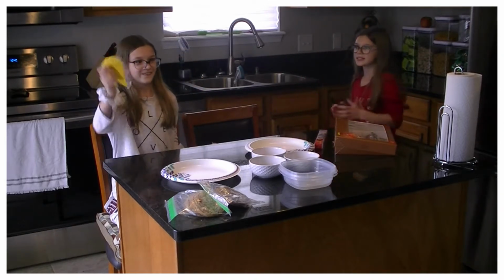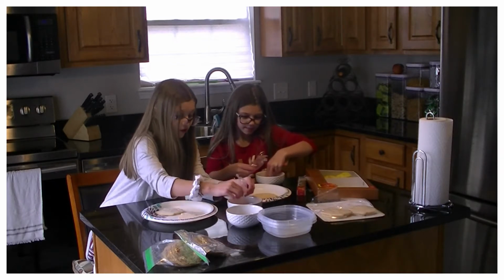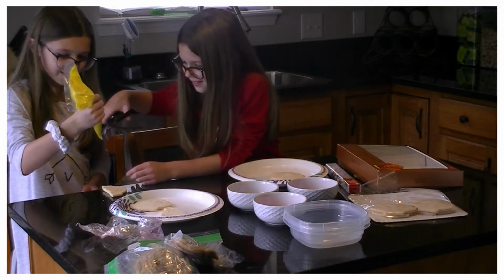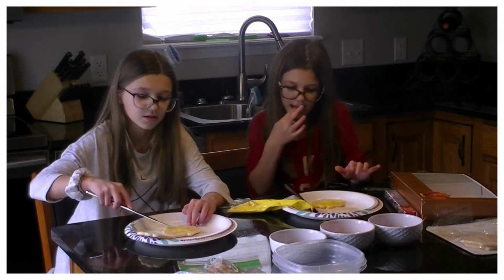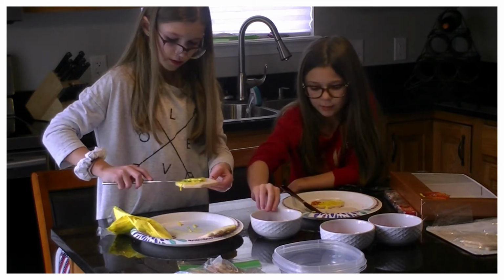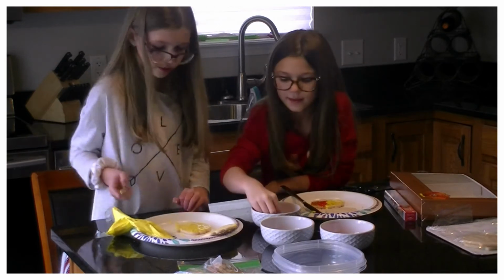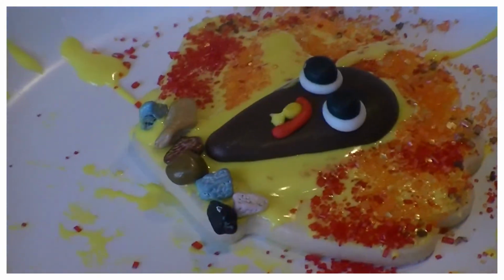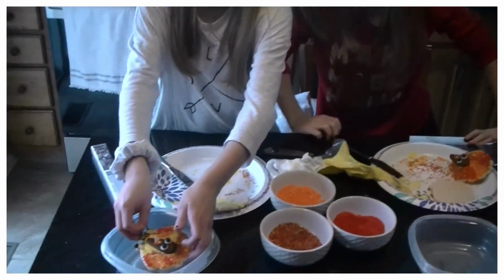Decorating Thanksgiving Pre-Made sugar cookies into Purkey Turkey cookies.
In this episode, the Purkey daughters take a kit they bought at Target and decorate the already made sugar cookies.  They call it making "Purkey Turkey Cookies".